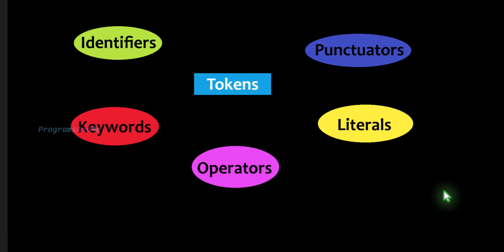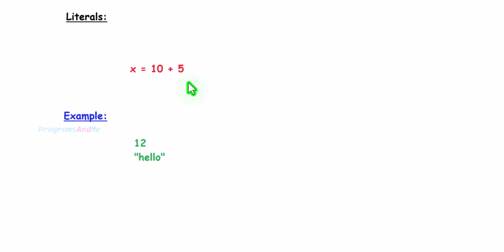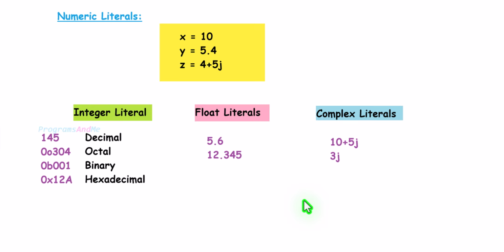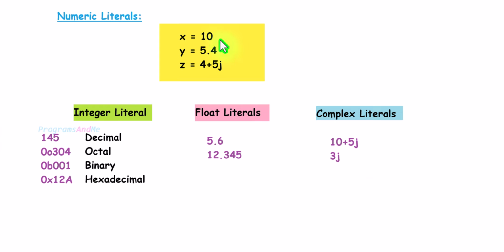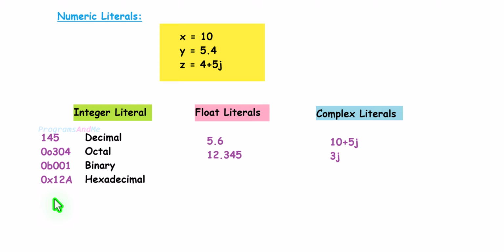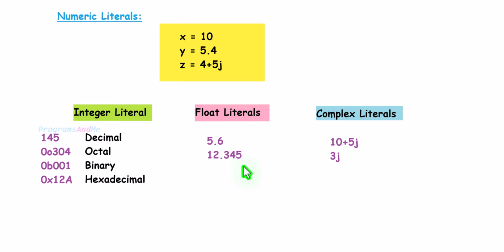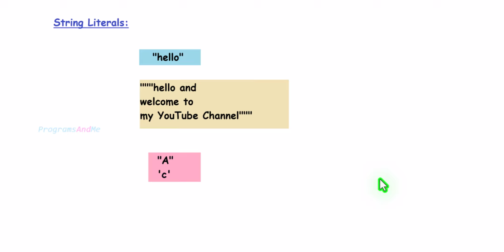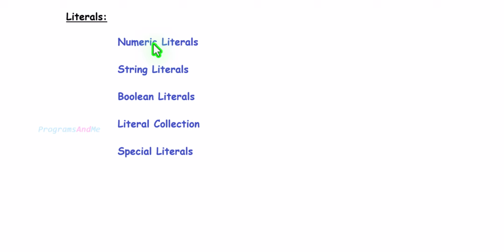Numeric Literals And String Literals | Python Literals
In this video, we discuss Python literals, which are fixed values representing constant data in the code. These literals can be numeric, string, boolean, or special, and they are used directly in expressions. Numeric literals include integers, floats, and complex numbers. String literals are text enclosed in quotes. We also cover different types of numeric literals such as decimal, octal, binary, and hexadecimal. Finally, we explain how literals are used in mathematical calculations, assignments, comparisons, and conditional statements.